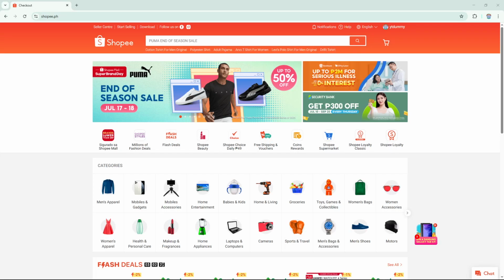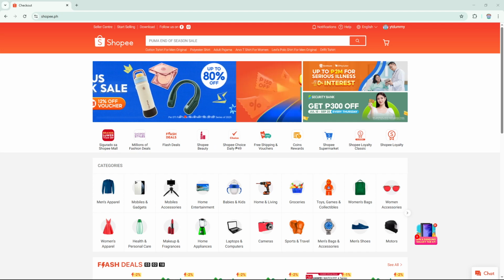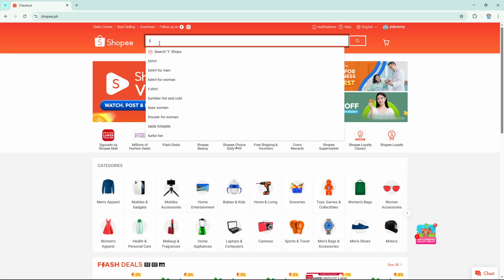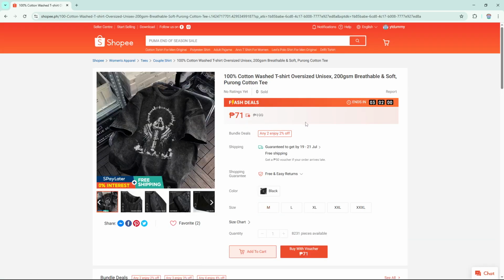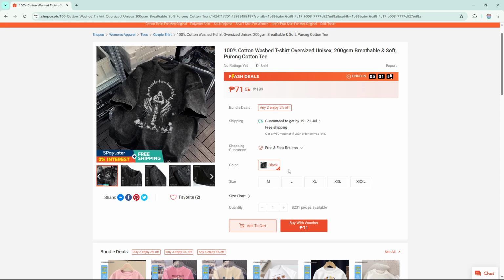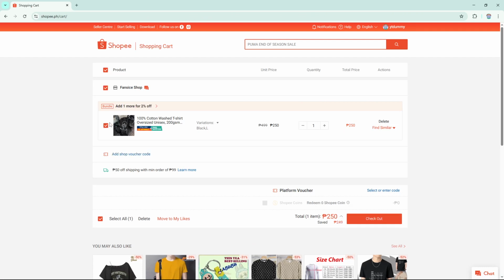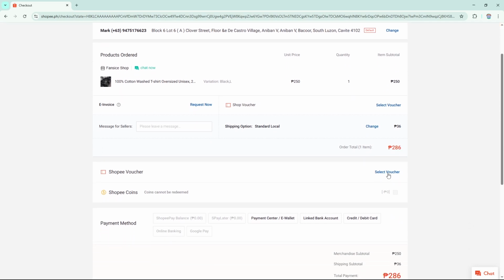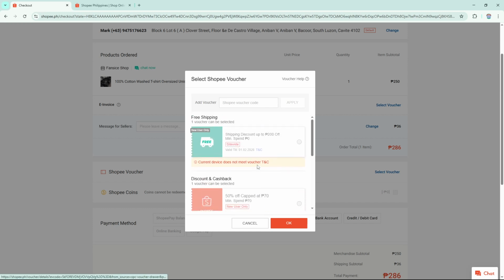How to change the voucher on Shopee [2025 Easy Guide]